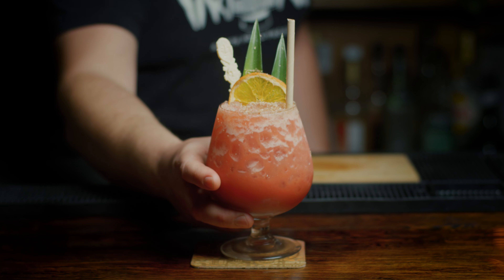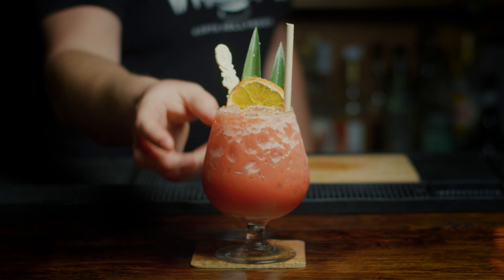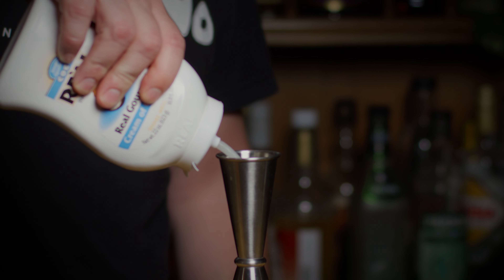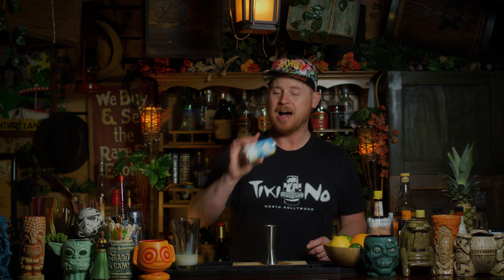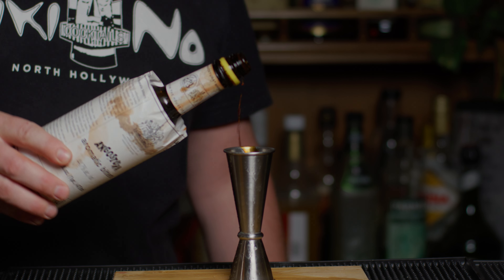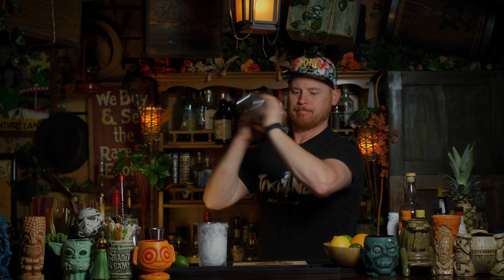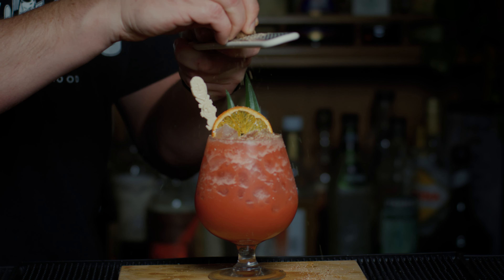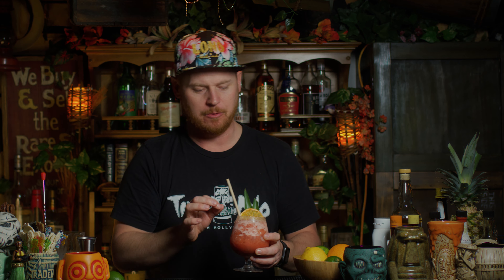Trader Sam's Recipe: The Angolada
Today we're making the Angolada from Trader Sam's.

Sony FX3
Rode Wireless Microphones
Rode NTG 4 Boom Mic
Small Rig Bi-color Light

Bar stuff I use
16oz Squeeze Bottles
Angled Steel Jigger
Angled Clear Jigger
Japanese Jigger
Weighted Boston Shaker Set
Bar spoon
Mixing Glass
Bar Mat large two set
Bar Mat Slim
Citrus Peeler (cheese slicer)
Atomizer 3pk
Dropper Bottle
Milk Frother

Recipe
1oz lime juice
2oz pineapple juice
1.5oz Cream of coconut
.5oz Smith and Cross Rum or any other aged overproof pot still rum
1.5oz Angostura Bitters
Garnish with pineapple fronds and sliced orange.